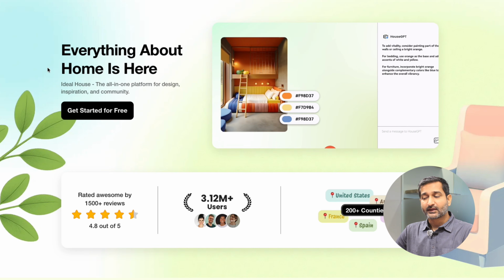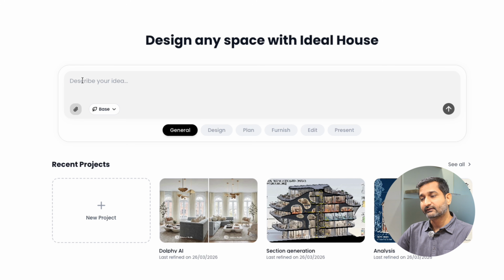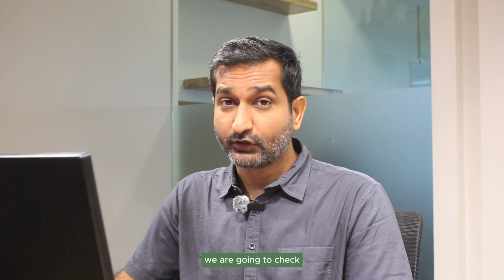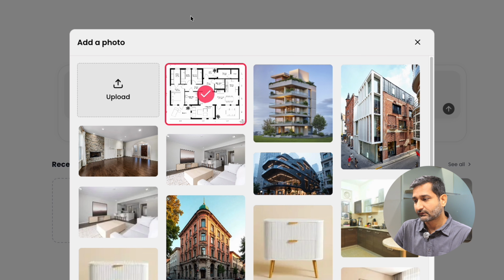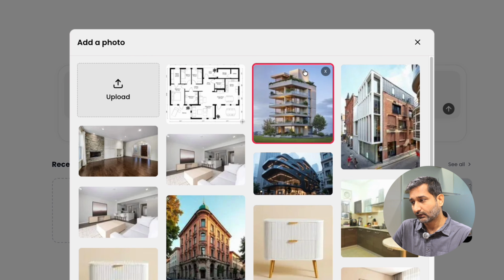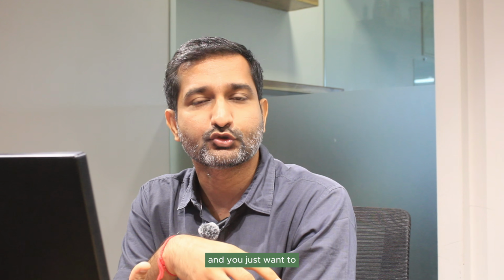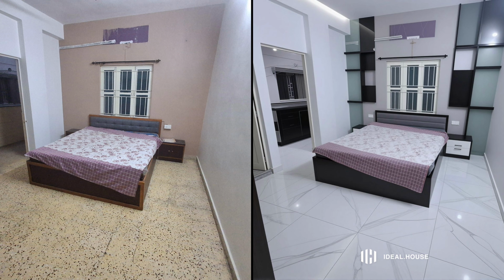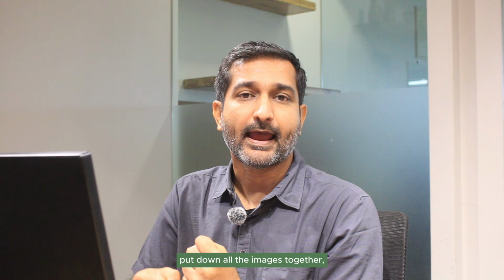Ideal House AI: Free AI Interior Design Tool with 3D Floor Plans Tutorial 2026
Architects & Interior Designers! 🚀 Discover Ideal House AI - the best AI tool for interior designers 2026 transforming AI interior design, room redesign AI, living room redesign, bedroom makeover AI, kitchen interior design & more! Free AI interior design tool with AI room decorator, AI home design, AI for interior design features.

🔥 Top Features in New 2026 Interface:
* AI room design & room makeover AI - Instant interior remodel
* Virtual staging, furniture try-on, change furniture AI
* AI room planner, AI room restyling - kitchen redesign AI, bathroom design AI
* AI 3D rendering, AI Visualization interior design angle change (left/right/180°)
* AI space planning, floor plan generator, 3D house plan
* Home renovation AI, old vs new building analysis diagrams
* AI rendering tools for architects, AI for architects

Perfect for: Interior design workflow tools, AI Interior, interior design app, ai interior design free, free interior design software, AI room design

Timestamps:
0:00 Free AI Interior Design Tool - Architects Intro
0:35 AI Home Design Login - Google Free Start
1:37 Room Redesign AI New Interface 2026 Update
2:54 AI Floor Plan Generator & Virtual Staging Modes
3:41 AI Interior Design Angle Change Demo
4:56 3D House Plan Building Profile Tutorial
6:39 Home Renovation AI Old vs New Analysis
8:03 AI Room Planner New Project Workflow
8:49 Bedroom Makeover AI Minimalistic Remodel
10:29 Free AI Floor Plan to 3D Visualizer
11:10 Best AI Tools Interior Designers Workflow
11:29 Like Subscribe Share AI Interior Design!

DIY interior designers love: DIY decor, DIY home decor, decorating with ai, design tips, interior inspiration, room design ideas, Ai room planner, best ai tool

Pro Tools Comparison: Better than Midjourney interior design, ChatGPT for interior designers, Canva AI design, Photoshop generative fill interior design